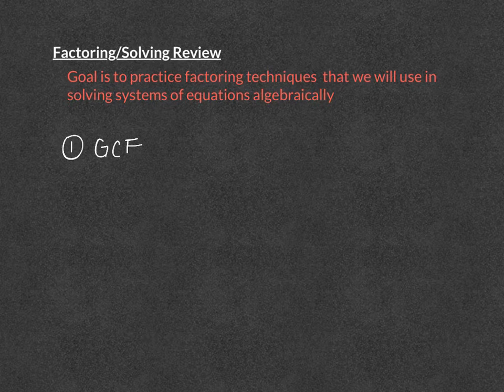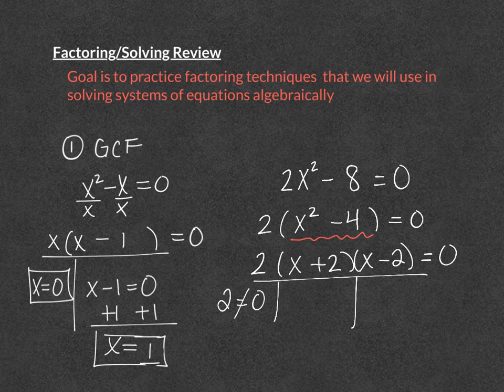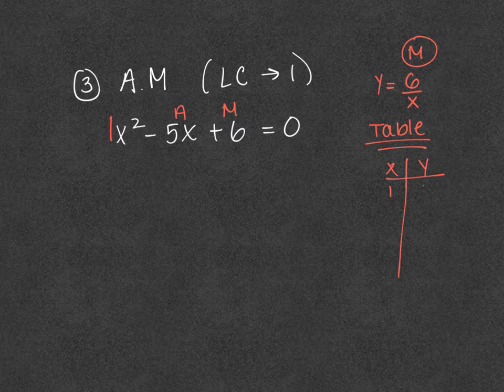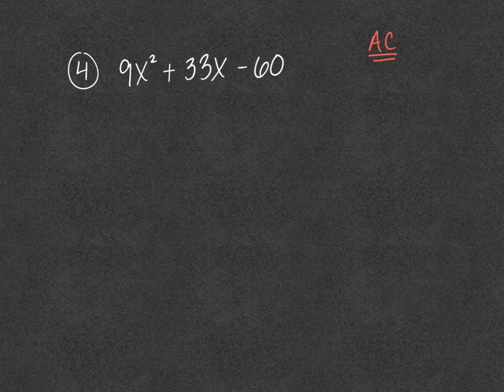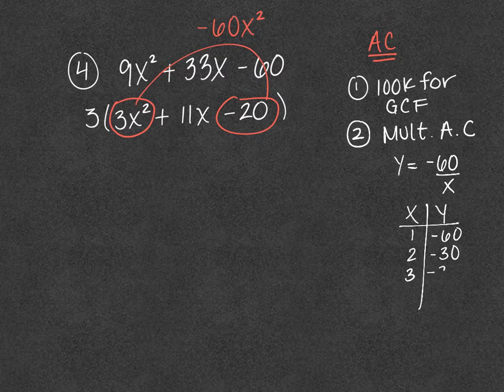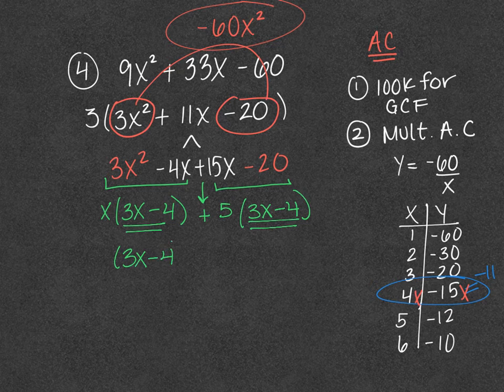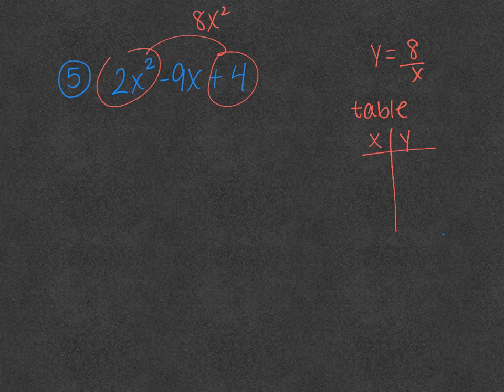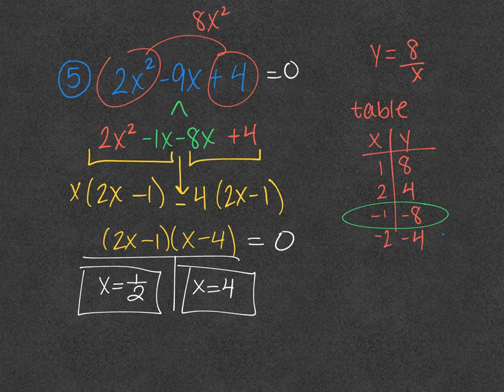Factoring Review for Systems